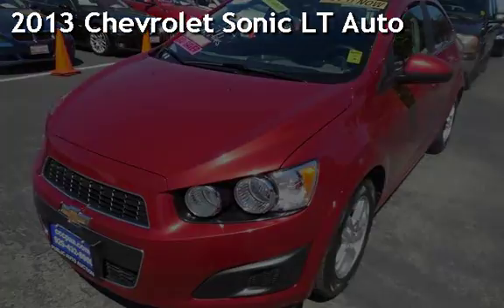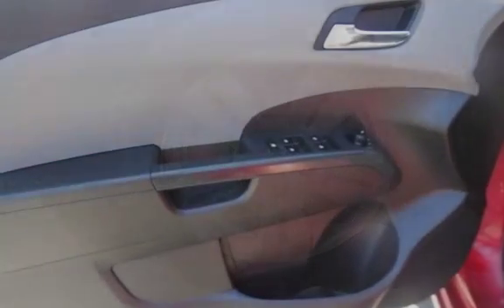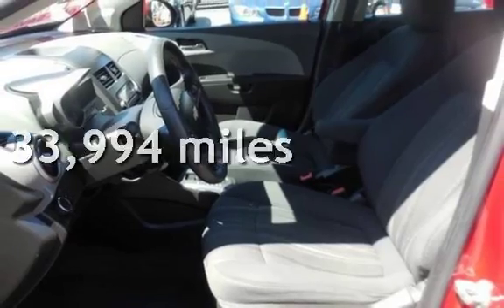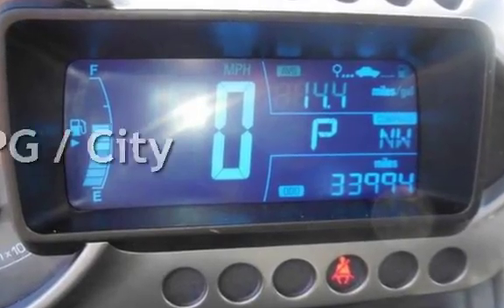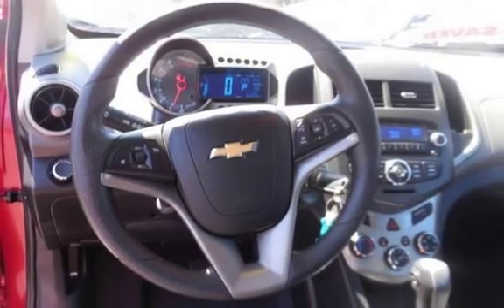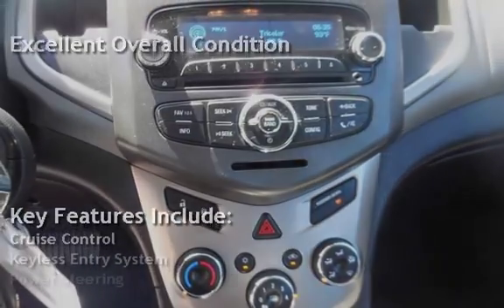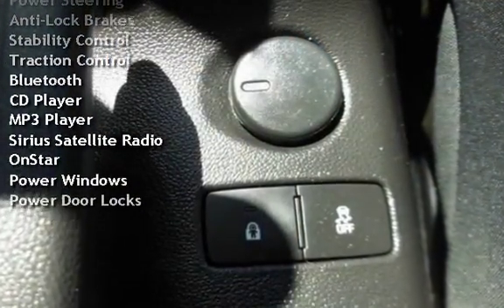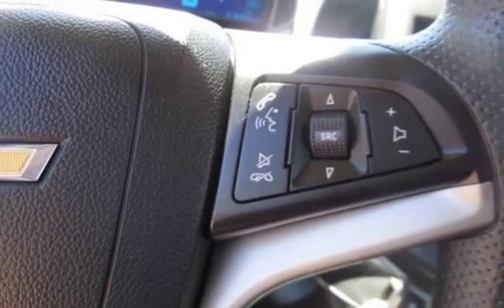2013 Chevrolet Sonic LT Auto for sale in PITTSBURG, CA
We are open Mon-Fri From 10am-6pm.   NOW OPEN SATURDAY-SUNDAY FROM 10-5PM.

Financing Available!

Hablamos Espanol!